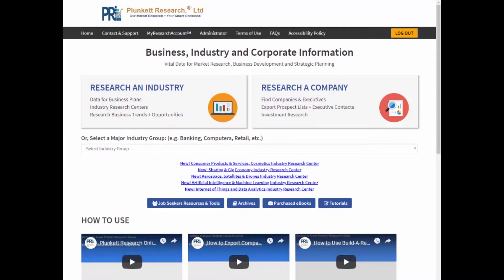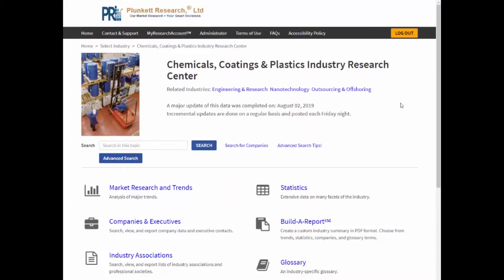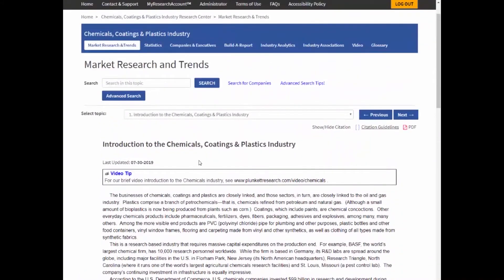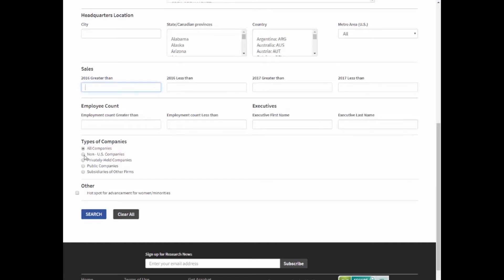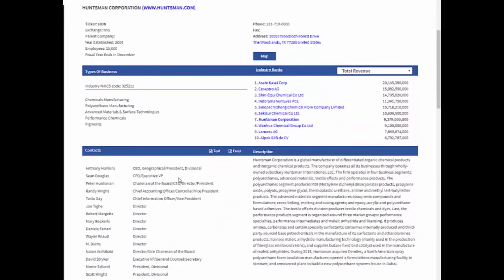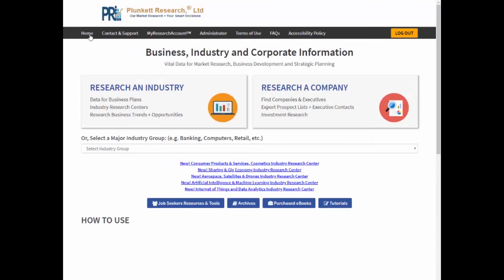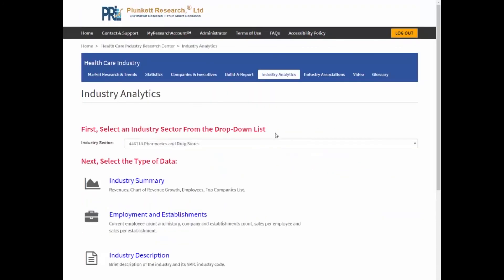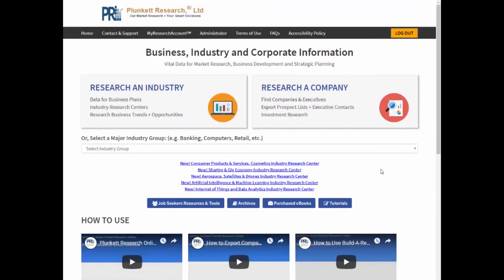Plunkett Research Online Comprehensive 12-Minute Demo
Jack Plunkett Gives a thorough overview of all the great resources we have to offer to subscribers of Plunkett Research Online.

for more in-depth information, market trends, and full industry almanacs!

Plunkett Research: Our Market Research = Your Smart Decisions